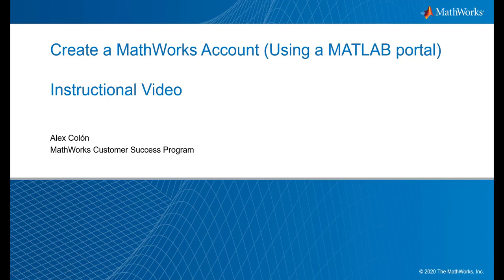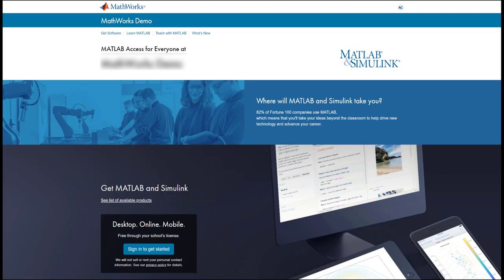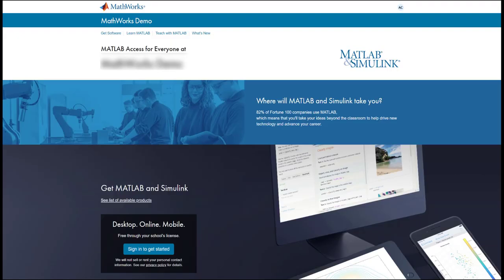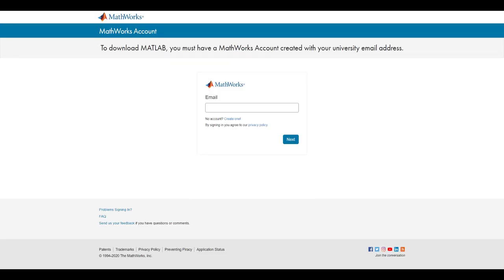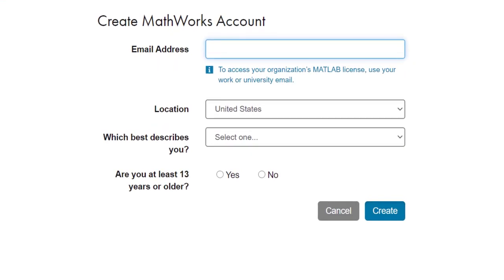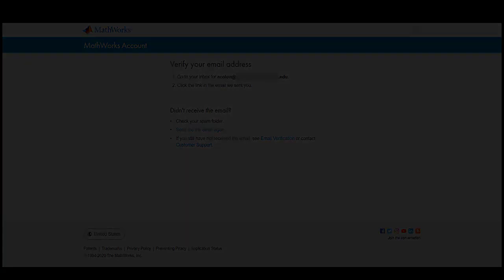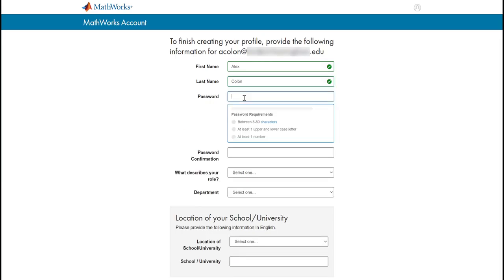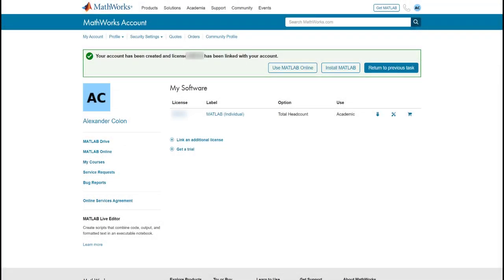MATLAB 계정 생성 방법 (MATLAB 포털 사이트 활용하기)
[한국어 자막] 대학교 이메일 계정을 사용하면 대학교의 Campus-Wide License를 통해 MathWorks 제품을 무료로 사용할 수 있습니다. MATLAB®, Simulink® 및 기타 여러 툴박스를 사용할 수 있도록 MathWorks 계정을 생성하십시오.